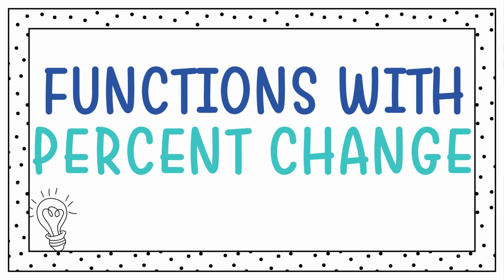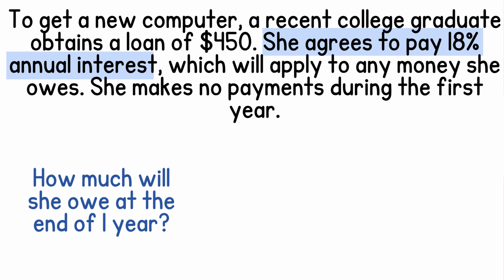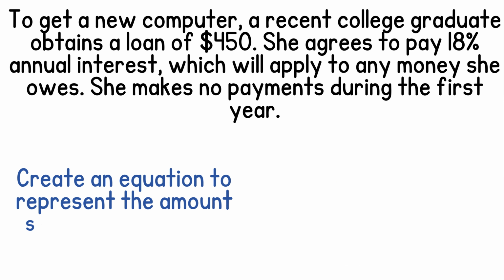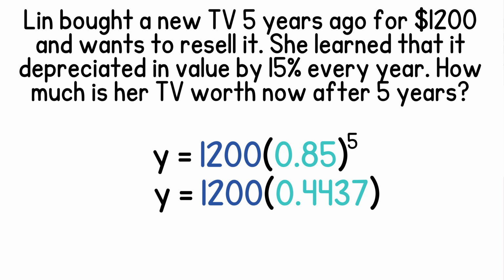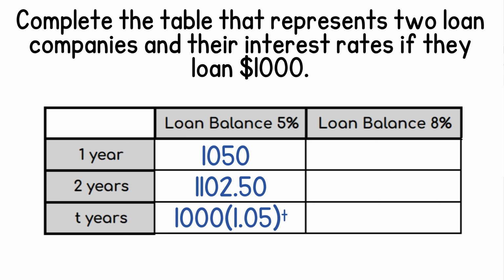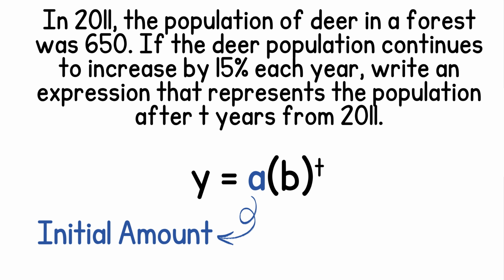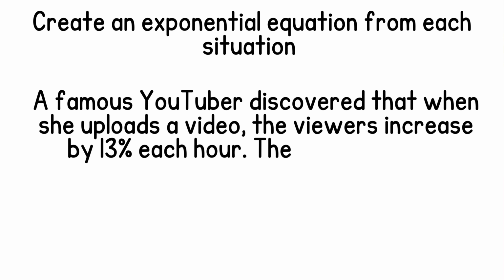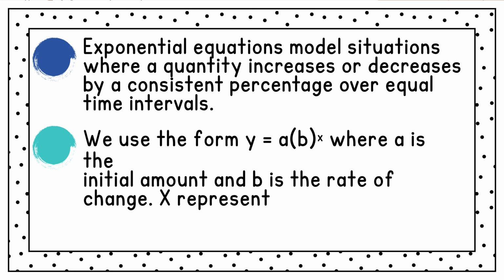Functions with Percent Change | Growth and Decay Made Simple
How do you model percent increase or percent decrease using functions? In this video, you’ll learn how to create and interpret functions that show percent change over time, whether it’s growth or decay.

📈 What You’ll Learn:
✔️ How to write exponential functions with a percent change
✔️ How to find the growth factor or decay factor from a percent
✔️ How to model real-world situations like interest, sales, and depreciation

By the end of this video, you’ll be able to easily create functions that show percent growth or decay and explain what each part of the equation means!